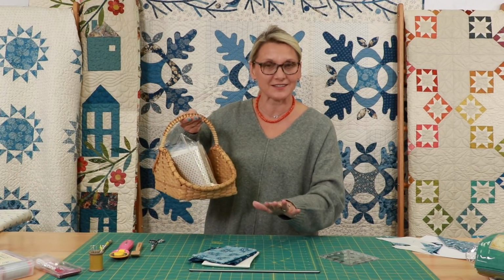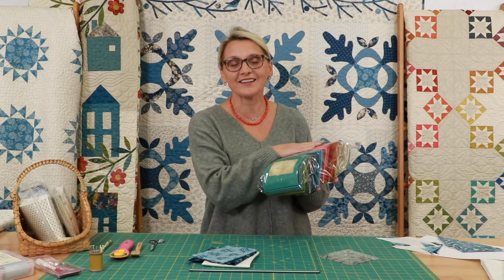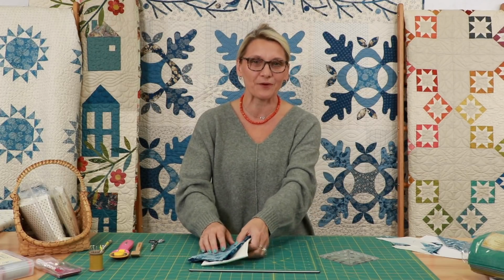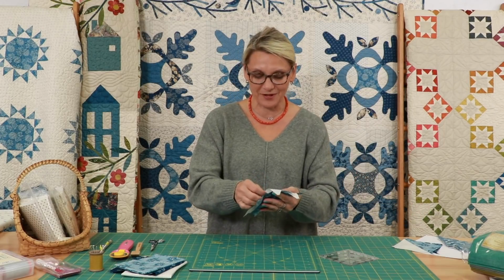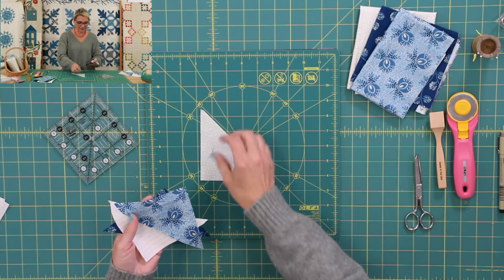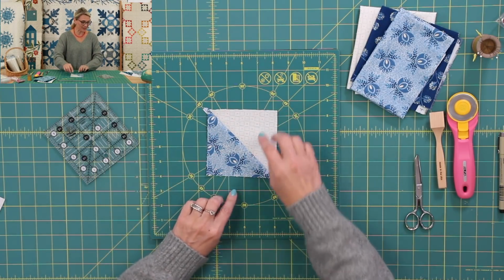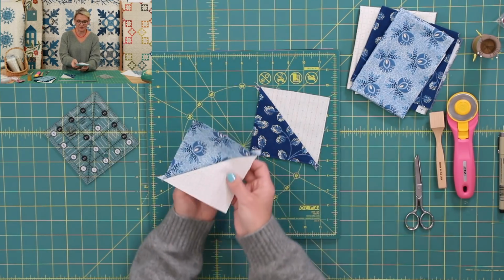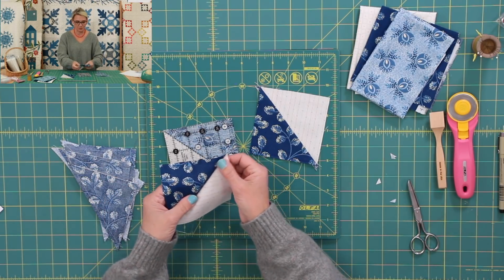Quilting Window - Mystery Quilt 2021 Block 4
Welcome back to the Quilting Window! For todays episode, we will be working on Block 4 of our 2021 Mystery Quilt Along! This beautiful project will take place over the next 9 days, with blog and YouTube posts daily.

@laundrybasketquilts and use the hashtag mysteryquilt2021 to share your progress.

Edyta